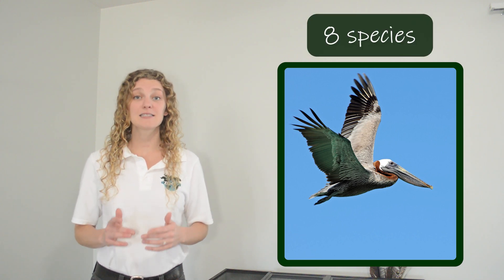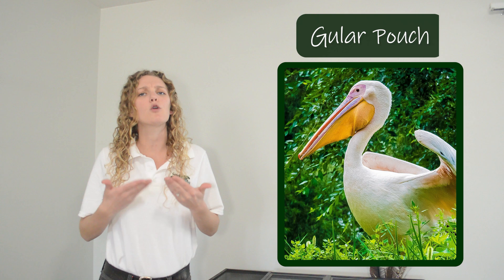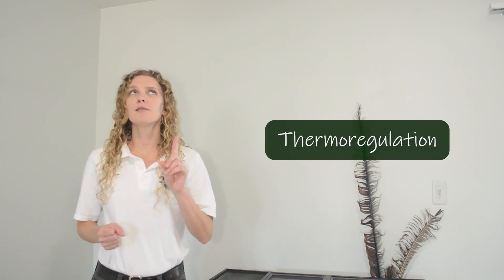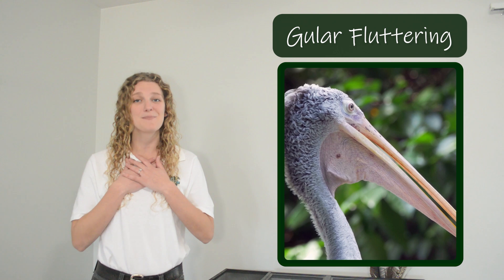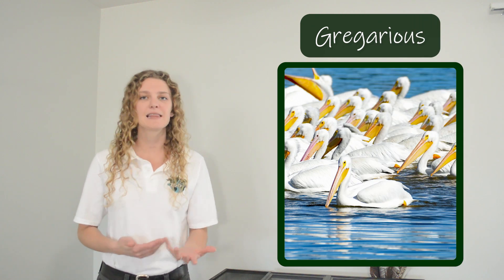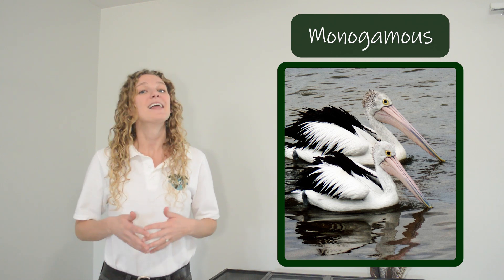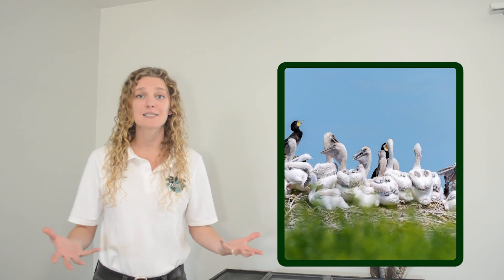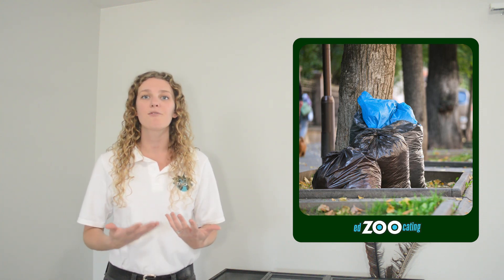Pelicans | The Longest Beak of Any Bird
Future Zoologist Academy is a virtual zoology and ecology program for kids who love animals.